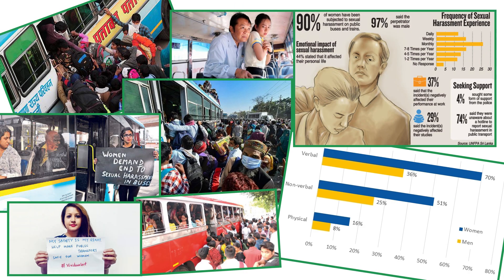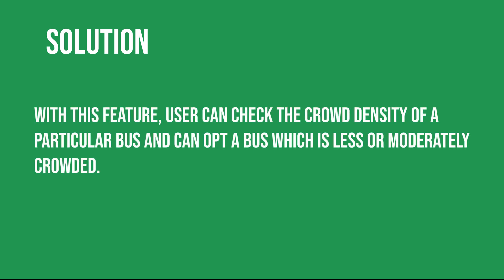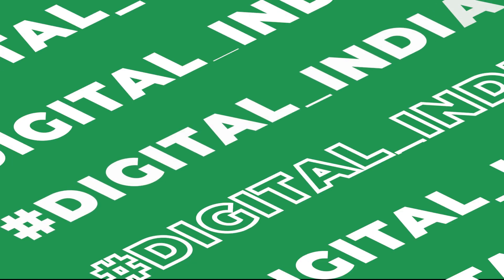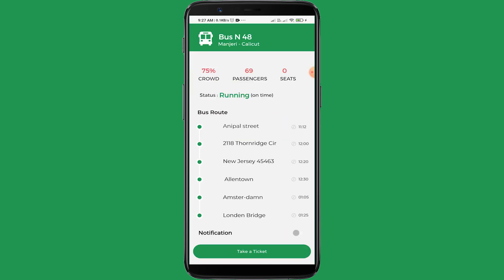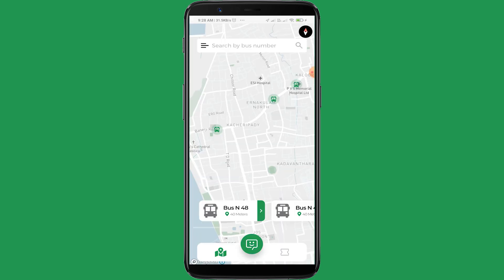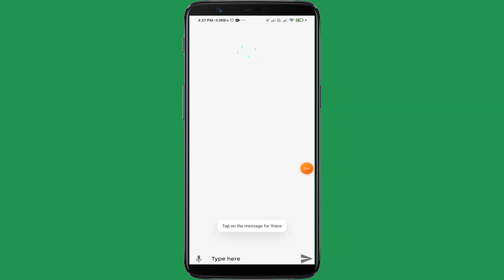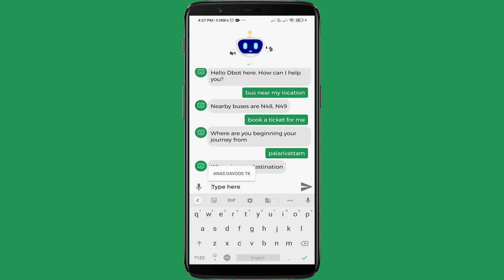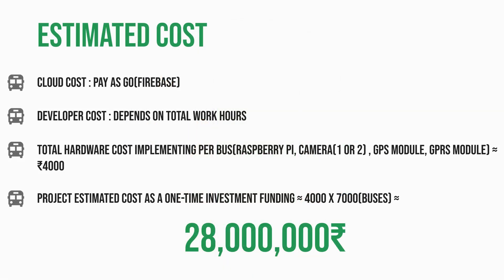INOUT 7.0 Team BroCode | DBUZ App | Hackathon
A smart, secure and streamlined transportation system.